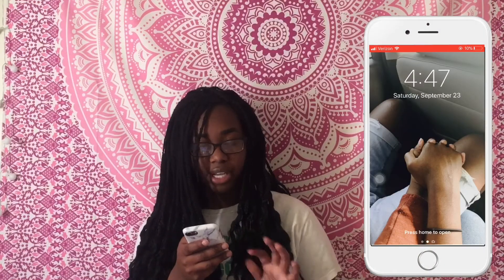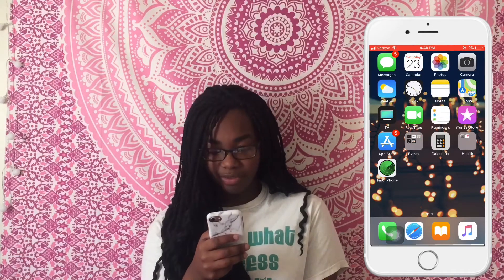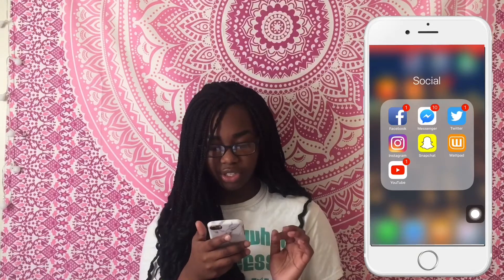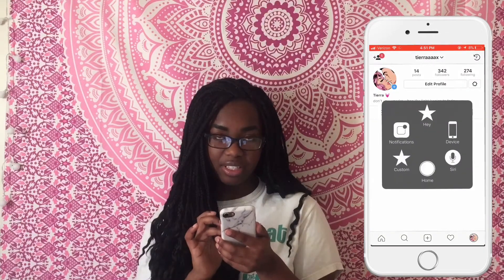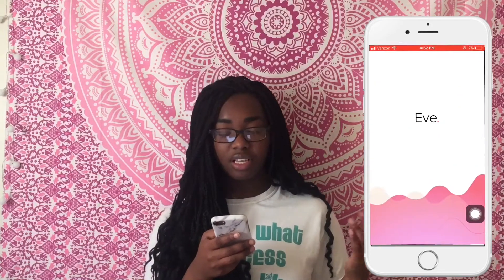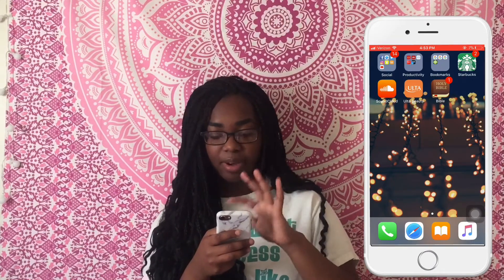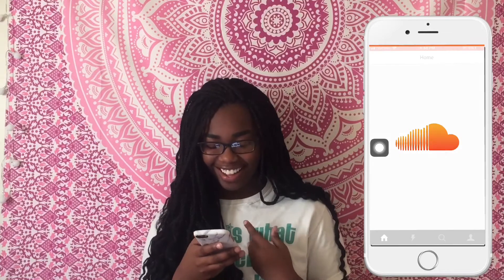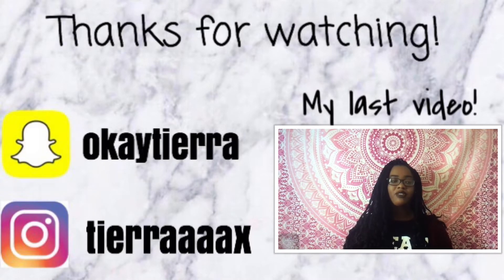What's on my Iphone 7!?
Hey Guys so Im back and I decided to do a what’s on my iPhone video I hope you guys enjoyed watching and if you do please make sure o give the video a big thumbs up!